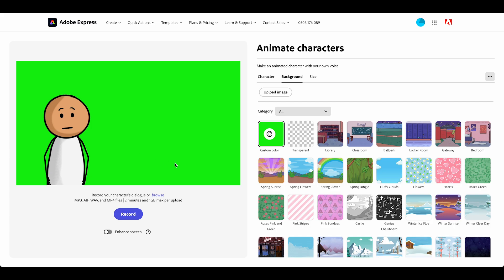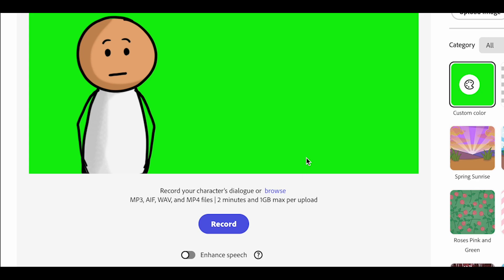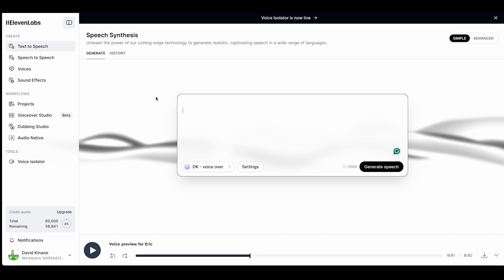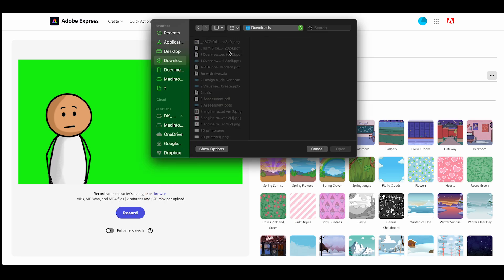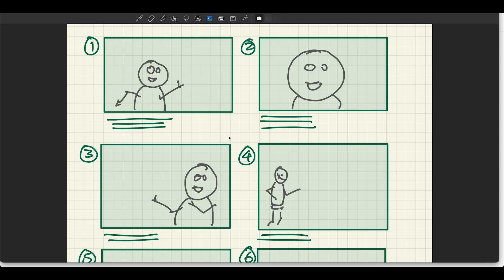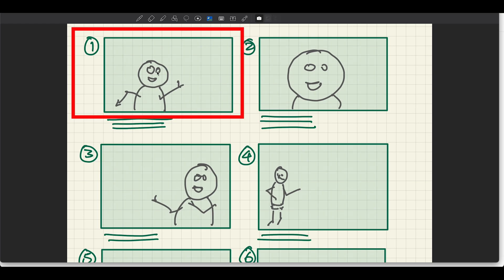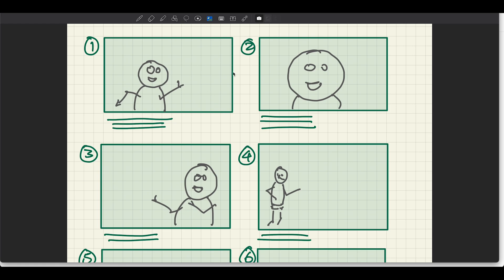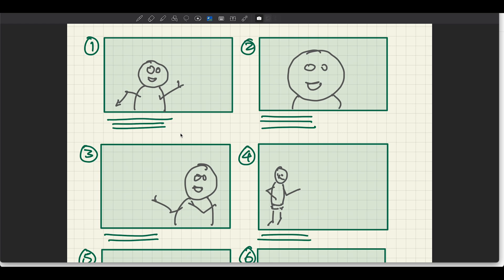Adobe Express - add audio from other sources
In this tutorial you will learn how you can upload audio to your Adobe Express animation from other sources, such as Eleven Labs, the AI voice over tool, or the online-voice-recorder tool.